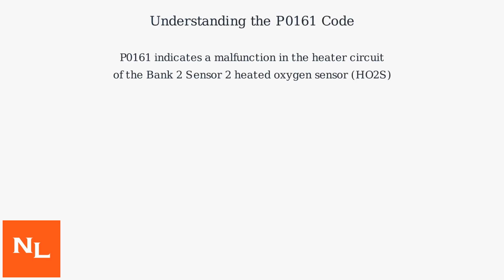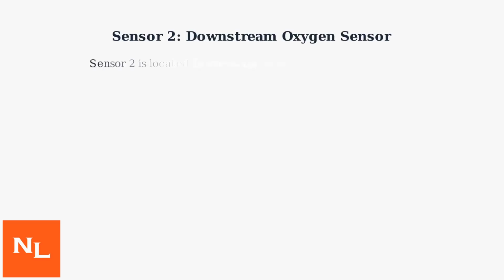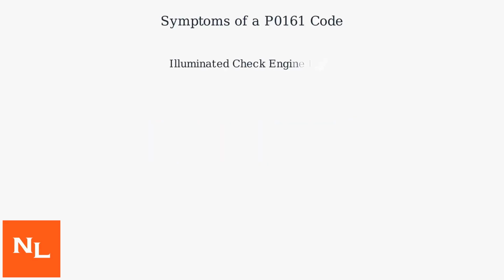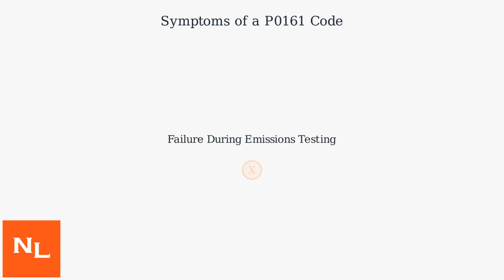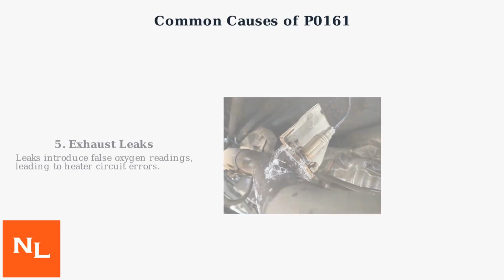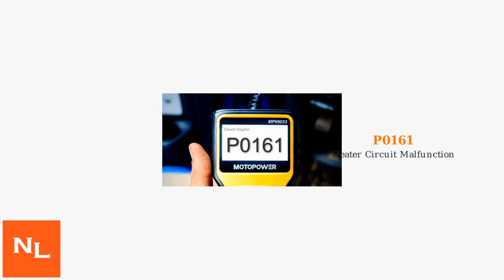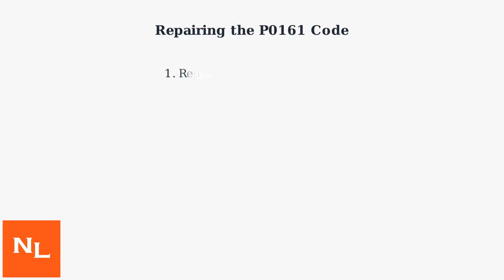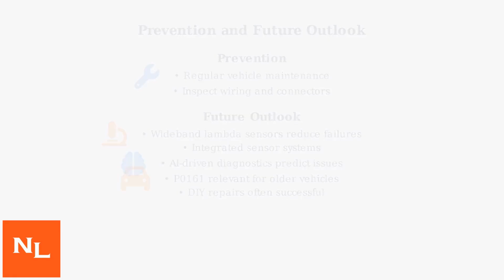How To Fix P0161 Code – Heated O2 Sensor Heater Circuit Malfunction (Bank 2 Sensor 2)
Discover effective solutions for fixing the P0161 code related to the heated O2 sensor heater circuit malfunction. Get your vehicle running smoothly again.